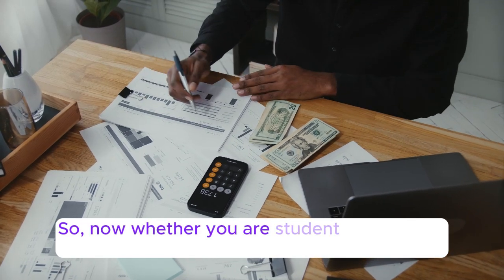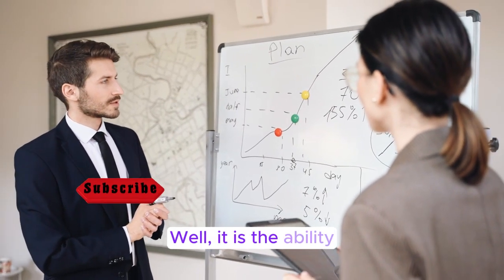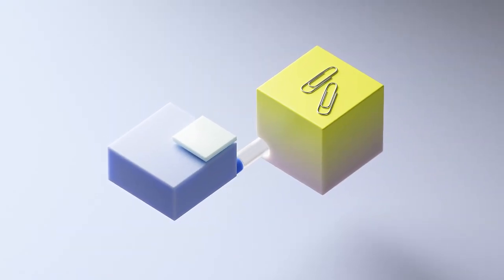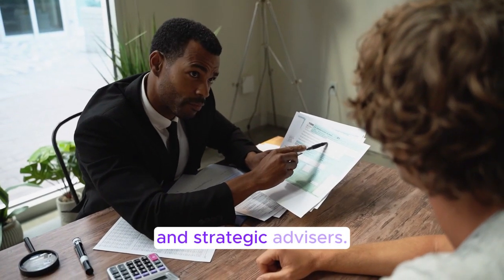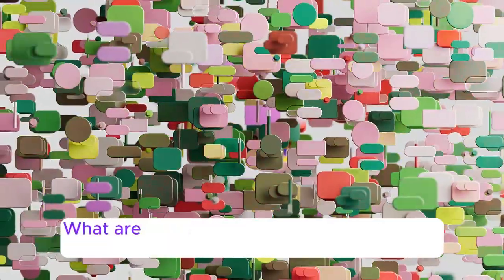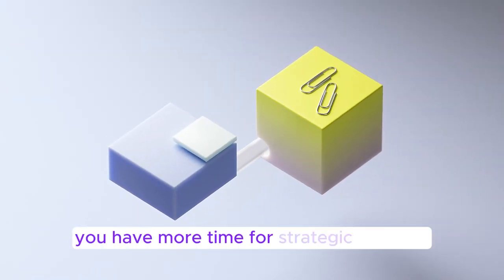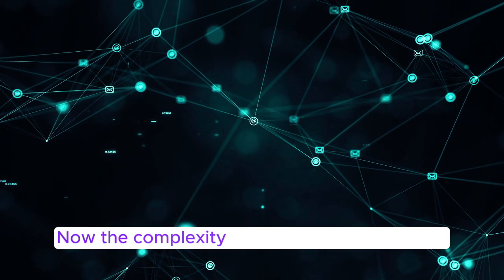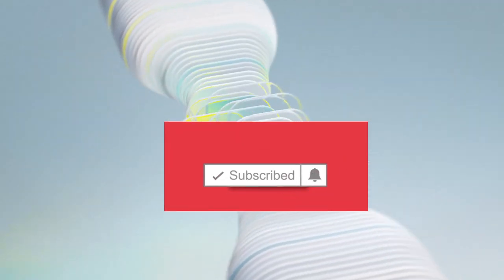Introduction to AI in Accounting – What You Need to Know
🎥 Welcome to the first episode in our powerful series on Accounting and Artificial Intelligence!

In this video, Dr. Moultrie introduces you to the impact of artificial intelligence on accounting—what it is, how it's changing the profession, and why every accounting student, CPA, and financial professional needs to understand it today.

Whether you're a business owner, a future accountant, or a professor seeking to stay ahead of the curve, this video offers a foundational look at how AI is transforming financial reporting, auditing, tax preparation, and advisory services.

🧠 Learn:

What is AI in accounting?

Real-world examples of AI applications in finance

The top AI tools accountants are using today

What students must know to stay relevant in the profession

💼 Don't miss this essential introduction to the future of accounting!